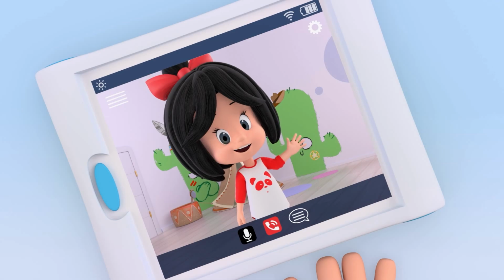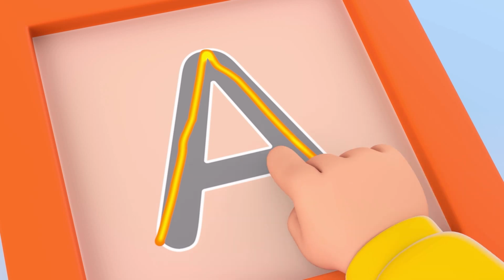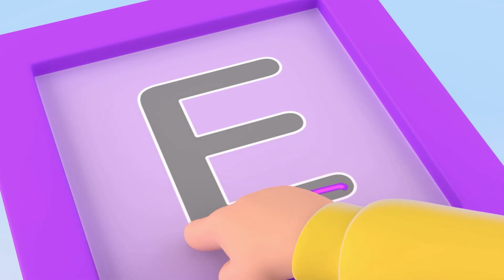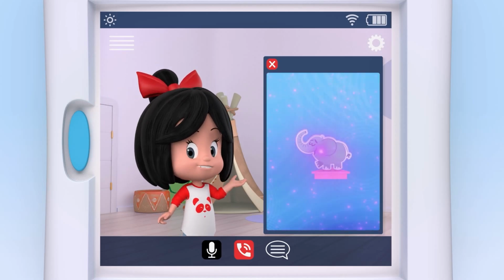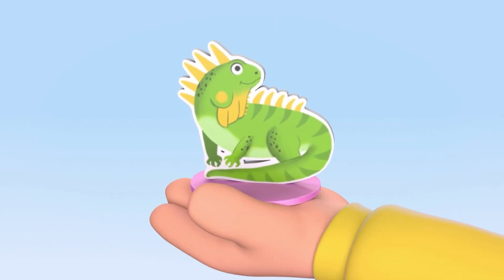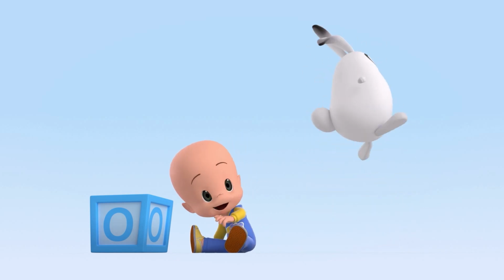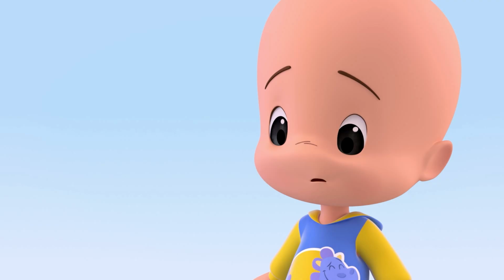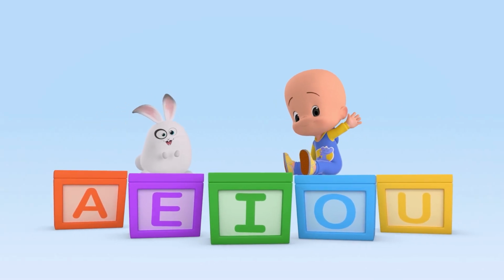Cuquín's surprise vowel unboxing | Cleo & Cuquin | Kids | Songs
Welcome to Cuquin's official Youtube channel. Cuquin is a naughty boy with an infinite curiosity that often leads him to get into little problems. Cuquin is a 3D animated cartoon with which children and babies can learn and laugh. The protagonist of the cartoon series "Cleo and Cuquin" is a tireless, unpredictable, smart, agile and very playful baby. He doesn't walk and barely speaks, he still babbles in a mixture of baby-speak and nursery rhymes, but that won't stop him from achieving everything he sets his mind to!

Episodes:
00:00 Vowels unboxing
05:01 Magical tunnels